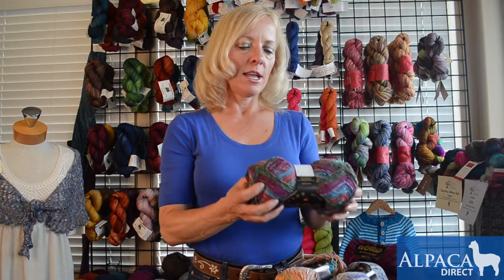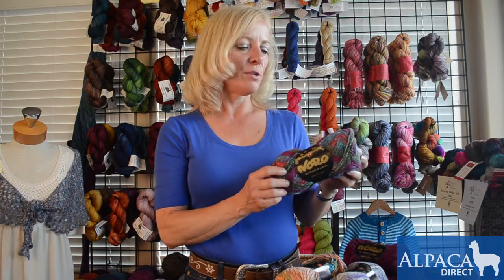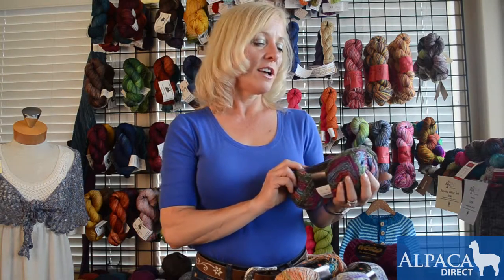Noro Silk Garden Sock product review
Kelley from Alpaca Direct reviews a sock yarn from Noro.